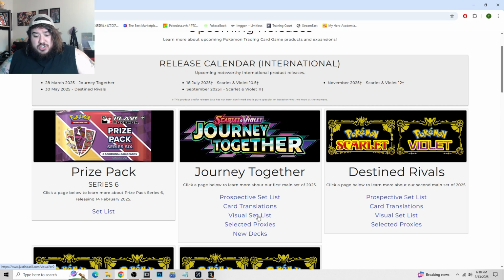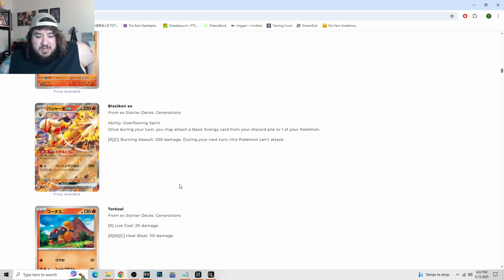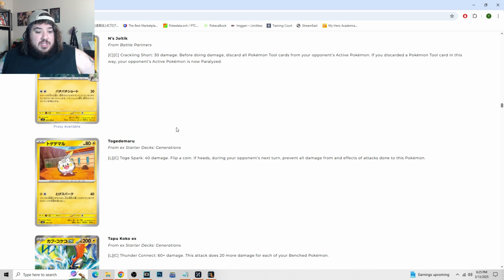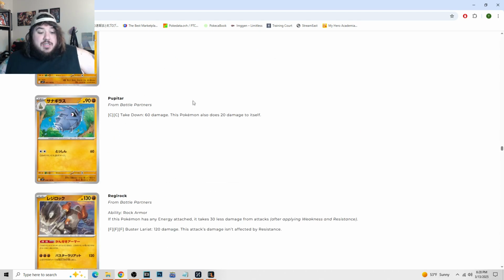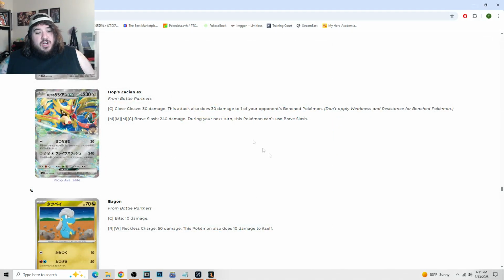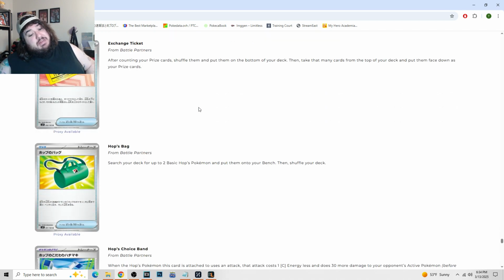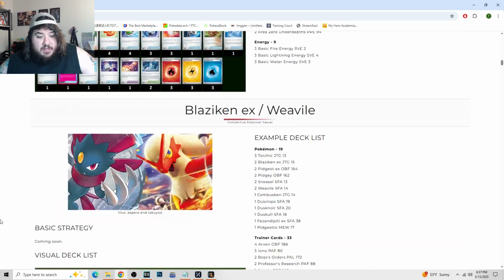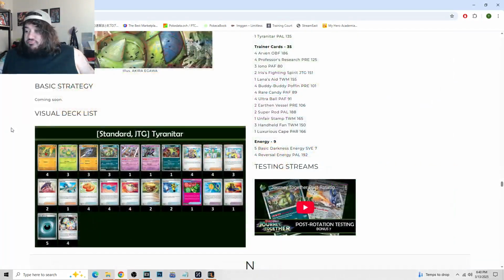Journey Together Set Review - My First Impression!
The contents of this account including in-game products are Licensed Items of The Pokémon Company International, Inc.